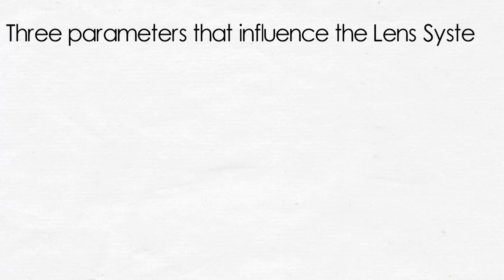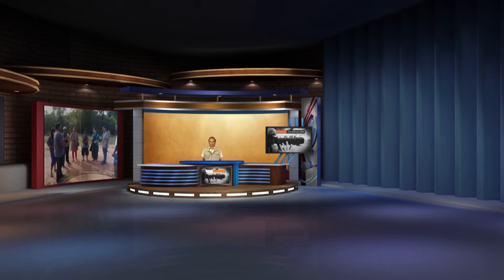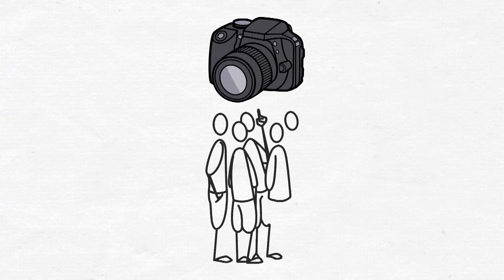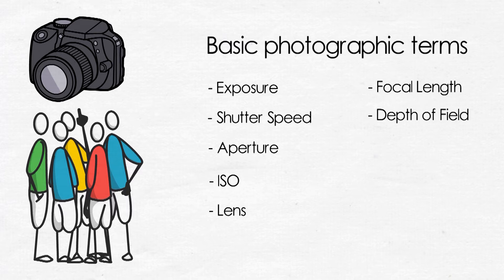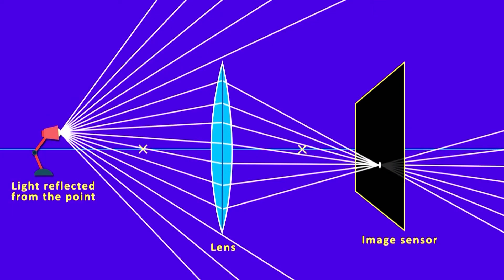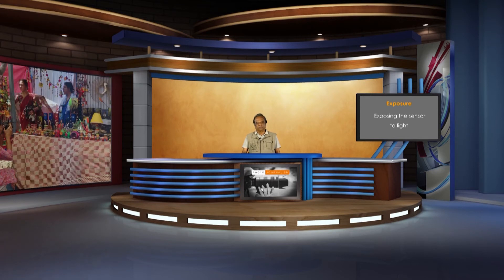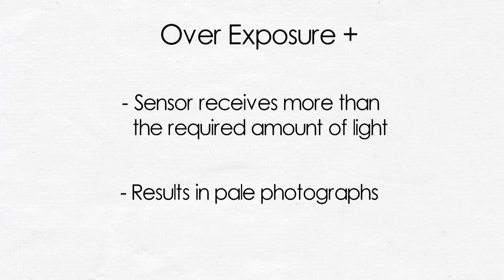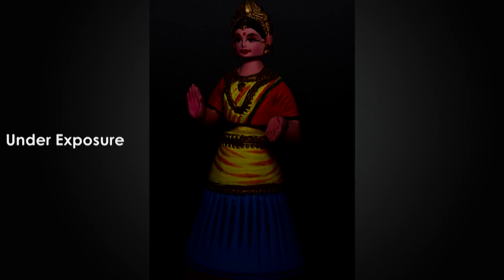PJ W3 L8 Part 1 Tool of photography Introduction to photography, exposure and exposure triangle